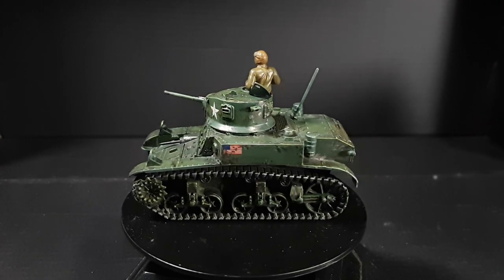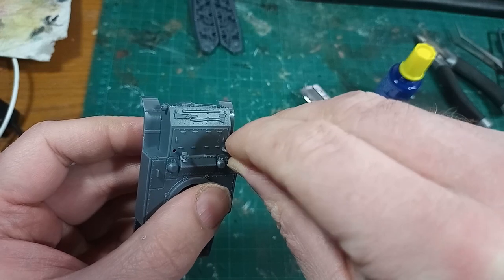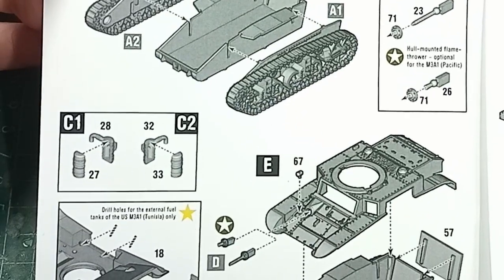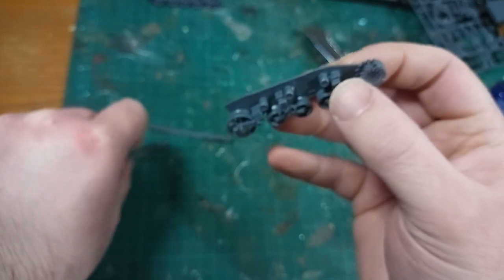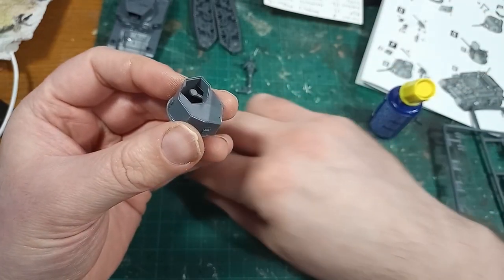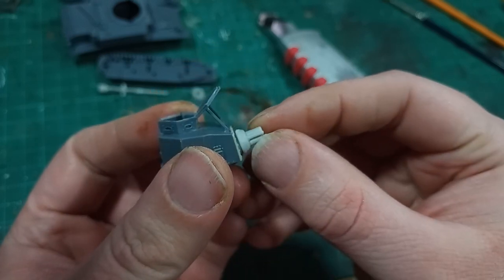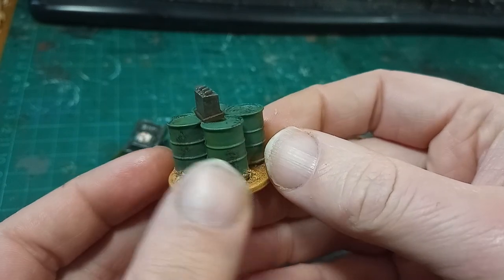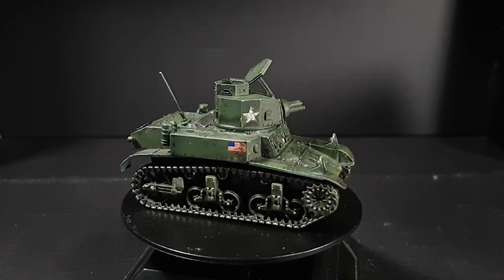Why the Italeri M3A1 Stuart is difficult to build (And 3d printed M3A1 SATAN parts)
This is essentially part 3 of my little series on the M3 and M3A1 kit by Italeri. It has a reputation for being a poor kit, but I found it went together quite nicely once I stopped reading the instructions. So this video will serve as a replacement to those instructions, to hopefully help people build this kit in future.